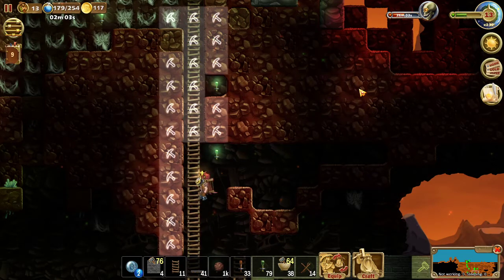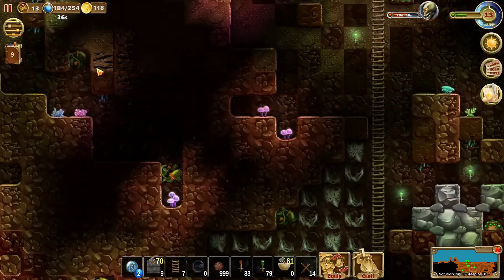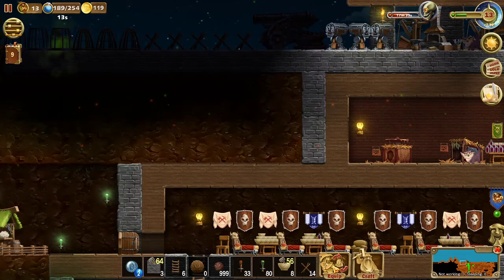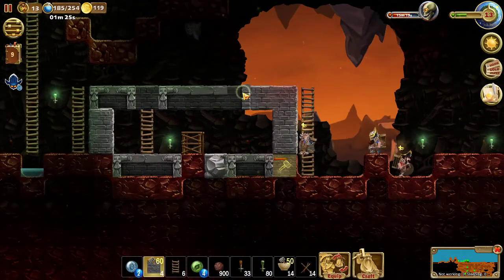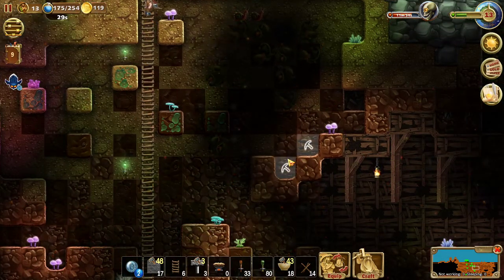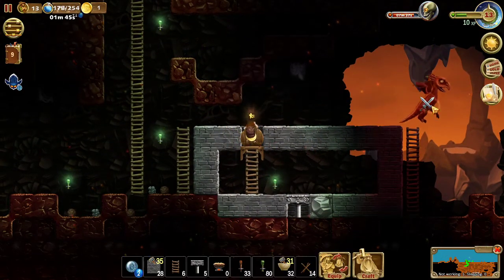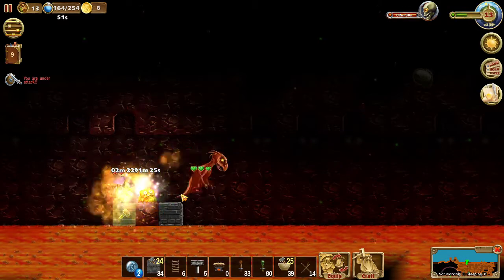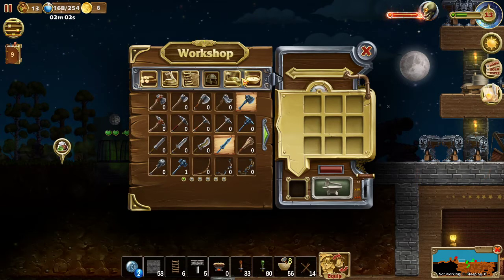[CtW] "Cooking" Dragon Eggs! - Craft the World Let's play S1E26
Some dwarves are pure geniuses ...